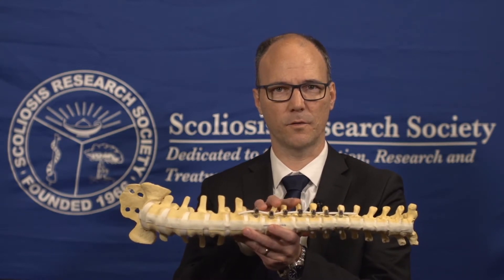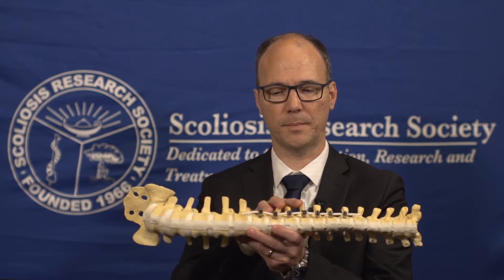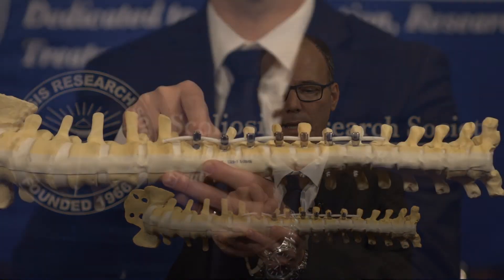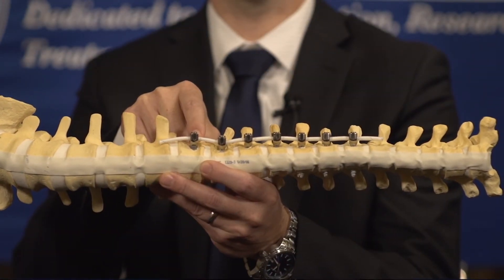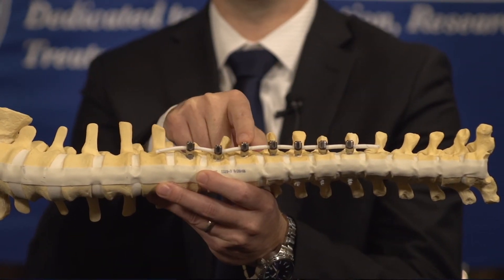SRS Patient Video: Tension Based Devices - Stefan Parent, MD, PhD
- What is a tension based device and how does it work?
- Does the tension based device need more than one surgery?
- Are there different types of tension based devices?